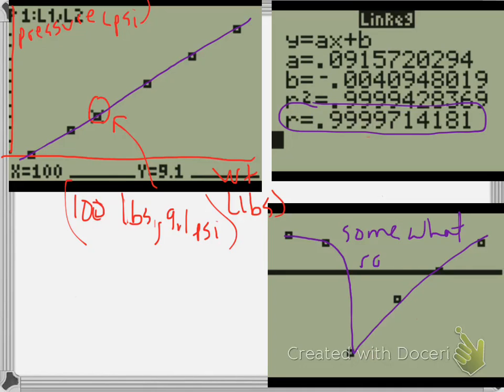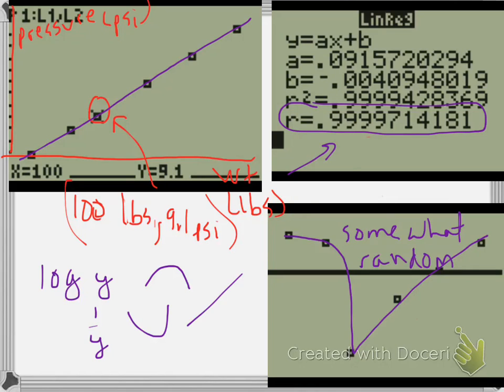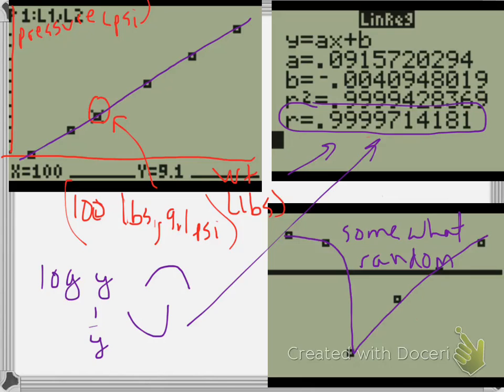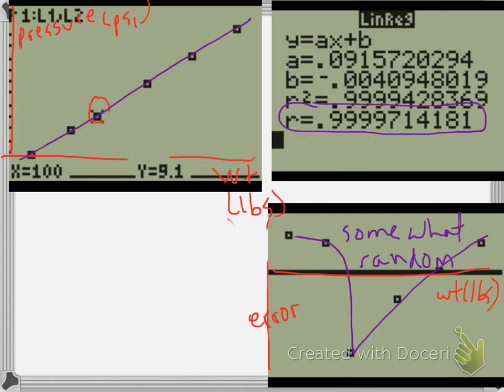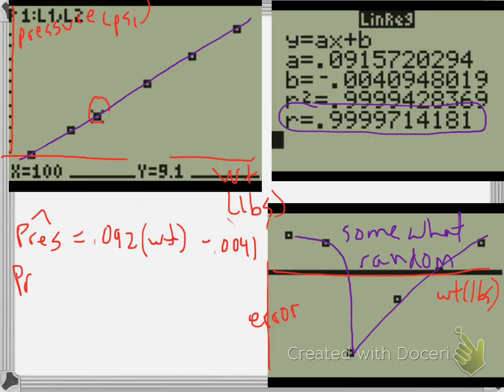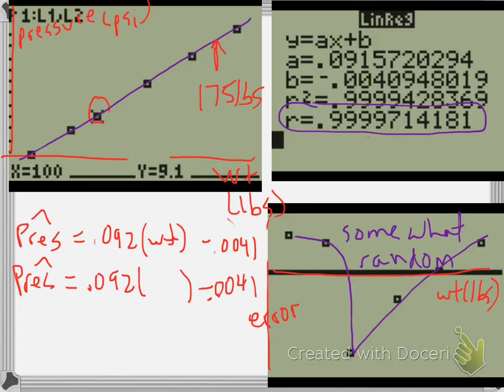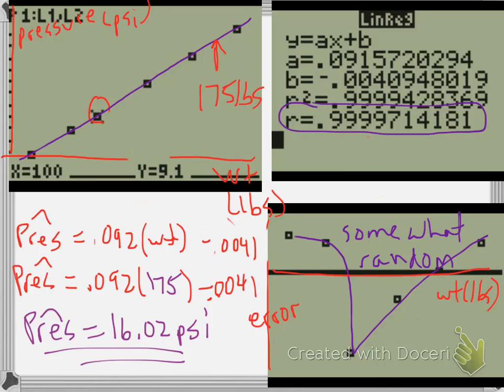AP Stat Shoes ch 10